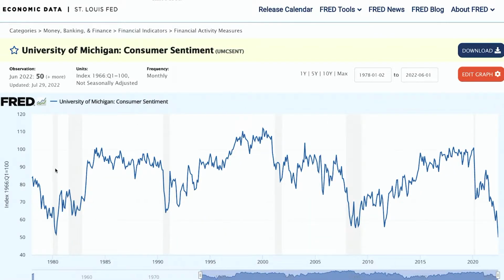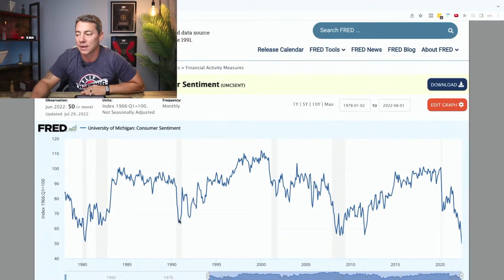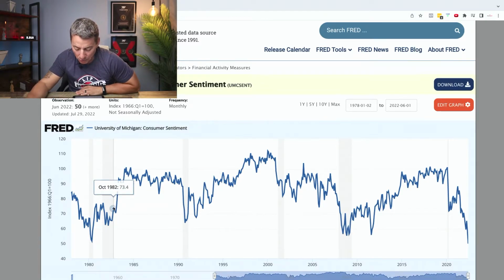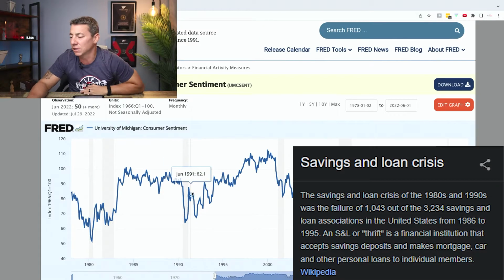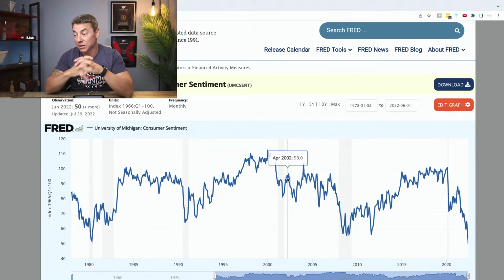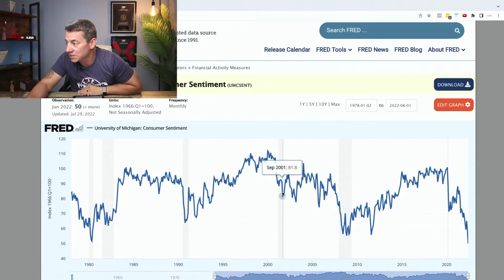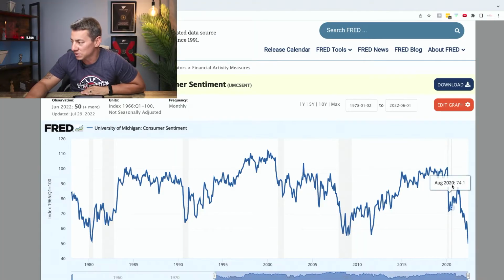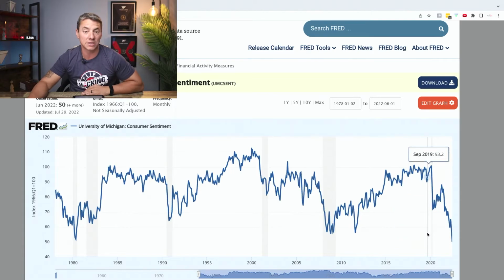The Chart That Predicts the Future..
Get the FREE Ultimate Off-Market Deals Starter Pack for Access To Everything You Could Possibly Need to Get Started

*Flip Hacking LIVE*
Every year 100's of real estate investors come to Flip Hacking LIVE... and many of them go on to reach $1,000,000 or more in gross profit flipping and wholesaling houses using the systems and strategies they learn at this 3-day "breakthrough" event. Will you be next?

*The $500K Challenge*
In this challenge, I’m going to show you how to make money a non-issue FOREVER. Get ready to access $500,000+ of private money in the next 30 days

Runway is for serious beginners who are new to house flipping and wholesaling. This mastermind will provide you with the resources to build and grow a scalable, profitable business

*The Book*
In this breakout real estate investing book Bill Allen, founder of Black Jack Real Estate and CEO of 7 Figure Flipping, breaks down the exact strategies he uses to flip and wholesale houses at scale, without seeing any of the properties or using any of his own money

How I Used "Cheap" PRIVATE MONEY to SCALE My Real Estate Investing Operation From 2 DEALS to 187 DEALS Per Year in Just 2 YEARS

Bill Allen is actively doing nearly 200 deals a year in 5 different markets. He is passionate about helping others succeed by showing them the exact strategies he followed. 7 Figure Flipping provides a way for determined, hard-working entrepreneurs to surround themselves with industry leaders in real estate who are currently using proven strategies and systems to unlock the freedom they want. Join us on your journey to becoming financially free!